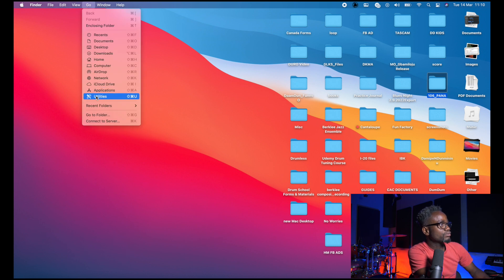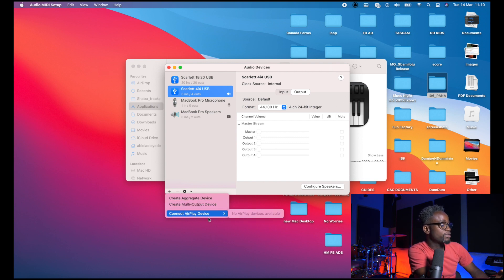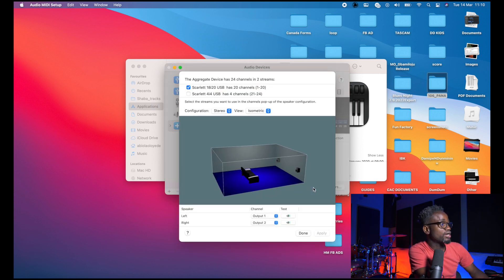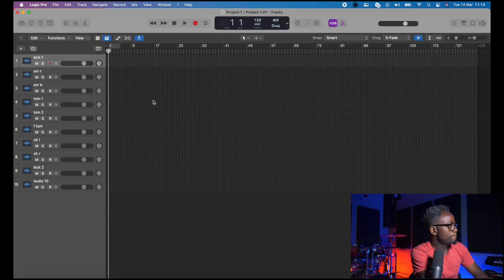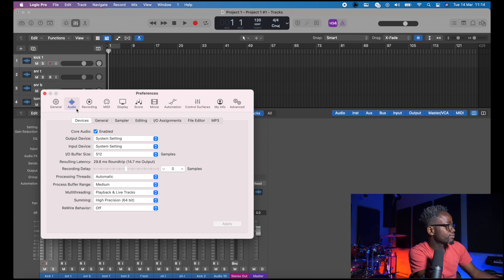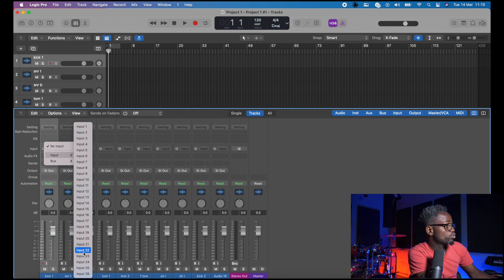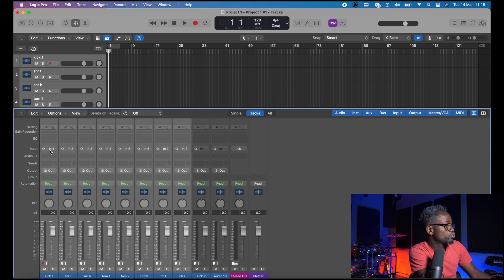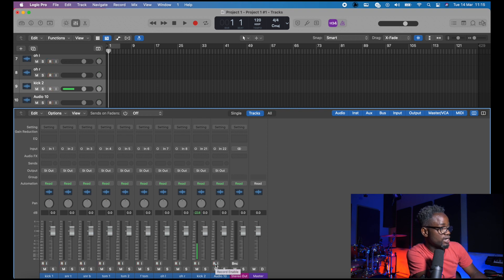Recording Hacks: How to Record Drums Using Focusrite Scarlett 3rd Gen 18i20 and 4i4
In this video, I demonstrated how to simultaneously record using two sound cards by creating an aggregate device with Focusrite Scarlett 3rd Generation 18i20 and 4i4. Focusrite 18i20 comes with 8 microphone preamps while the 4i4 comes with 2 microphone preamps. Creating an aggregate device gives you the ability to use the 10 microphone preamps on both devices simultaneously.